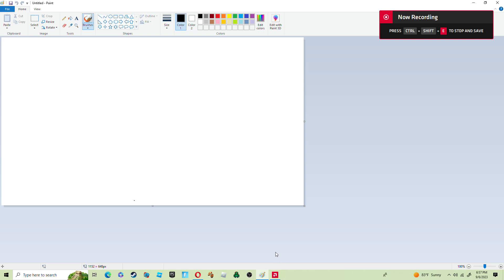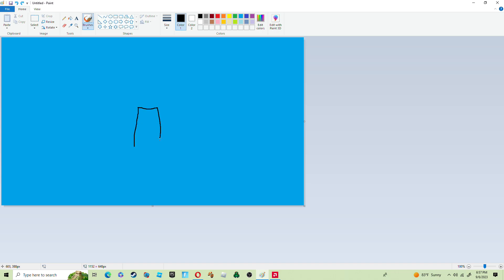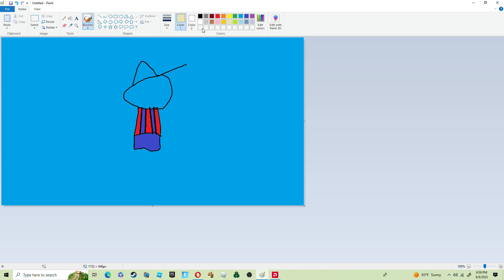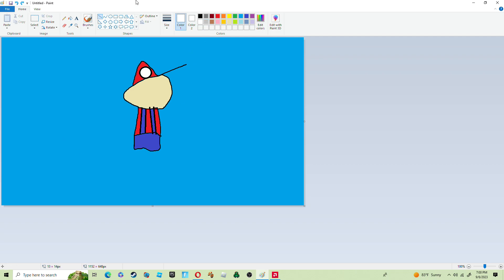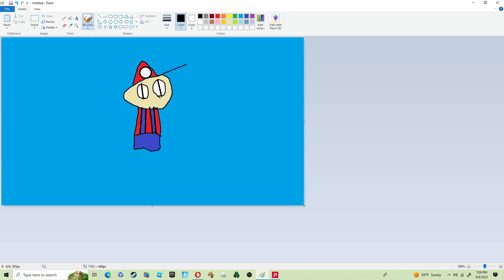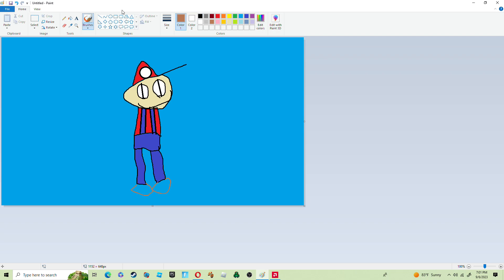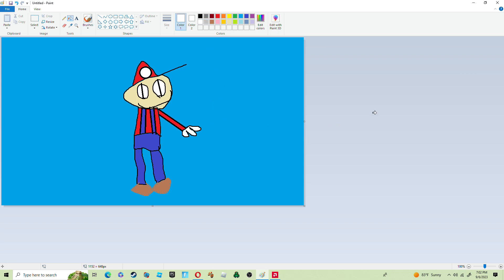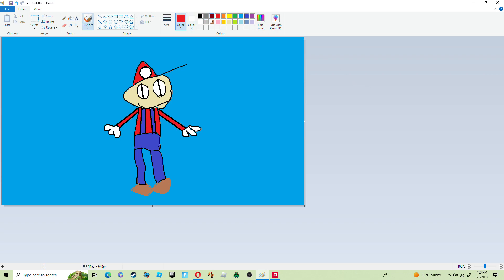how to draw mar in 7 minuts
the first episode of oscars totarelal